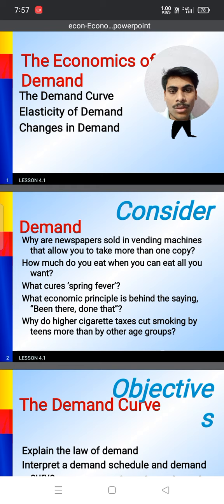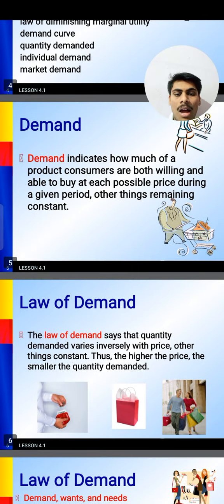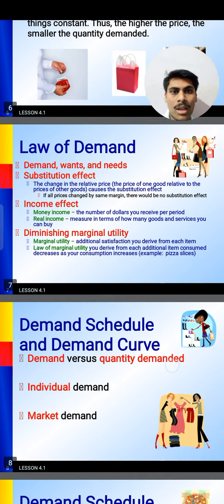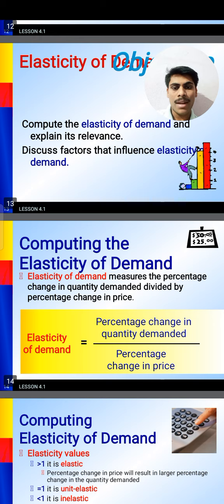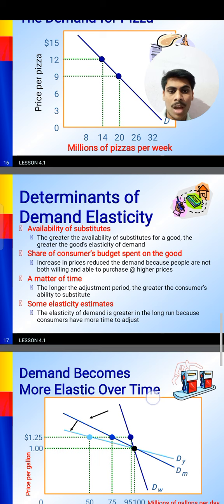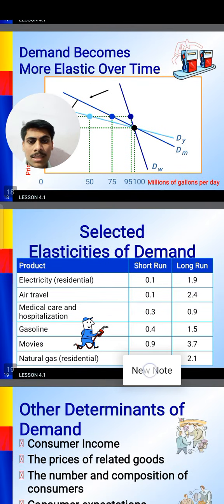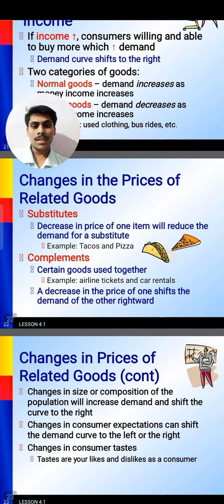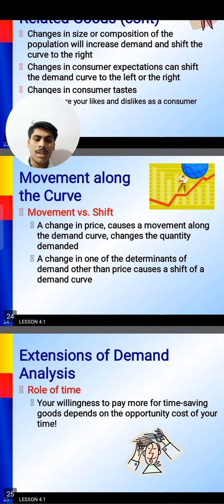brief Explanation about Elasticity of demand